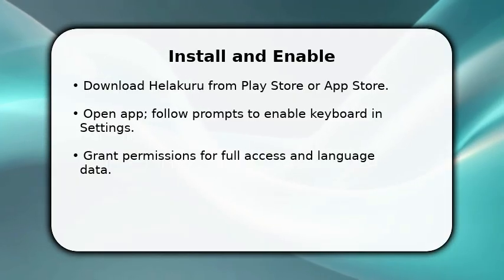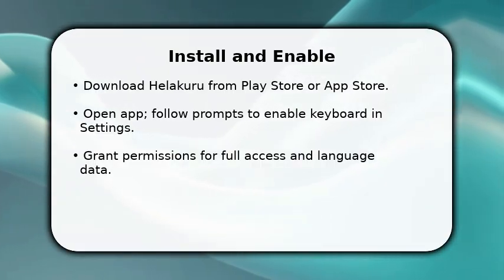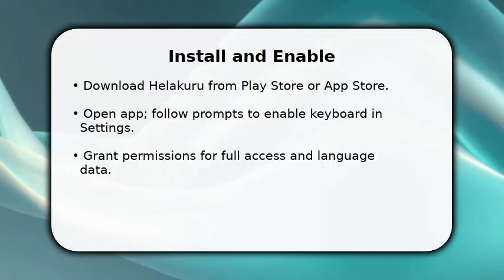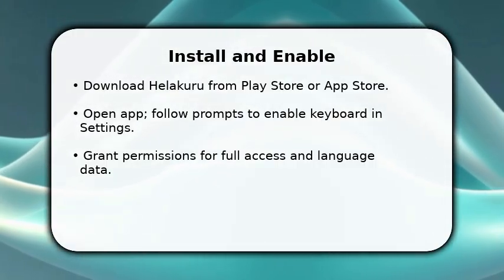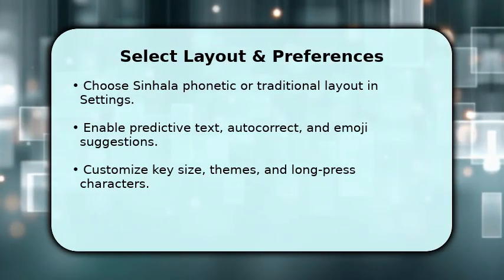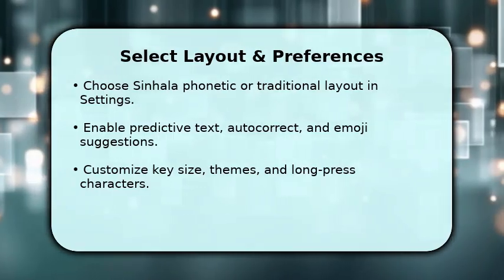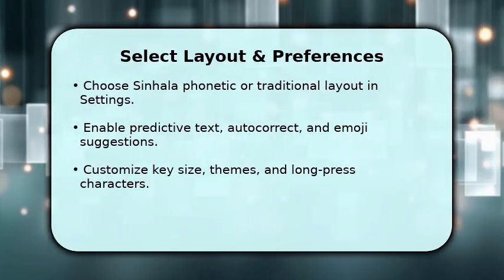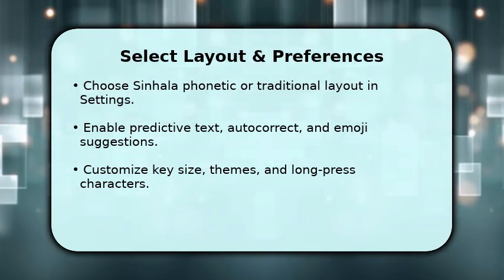How to Use Helakuru Keyboard (only Way)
Discover the essential guide to mastering Helakuru keyboard shortcuts for enhanced productivity. This video tutorial walks you through each step, ensuring even beginners can navigate and use this unique input method effectively.